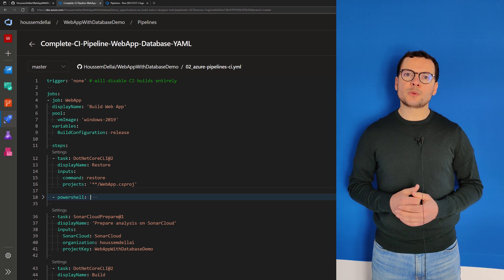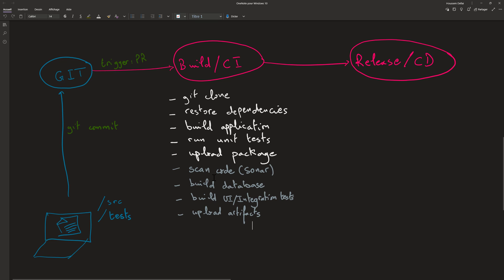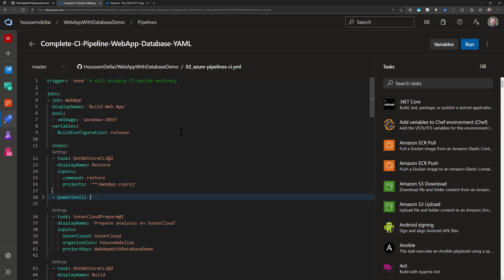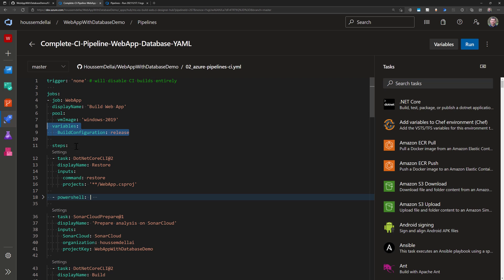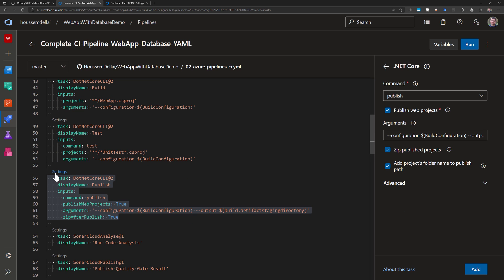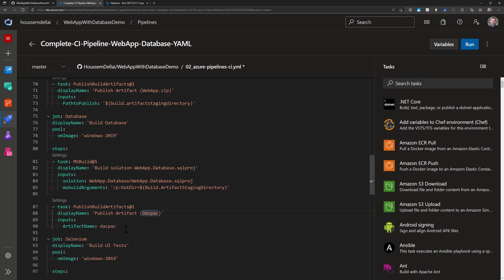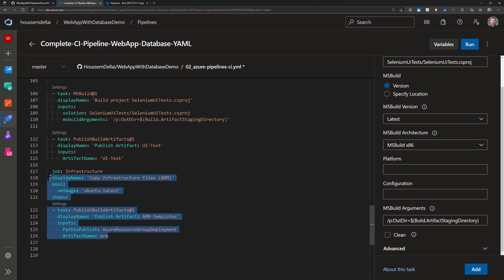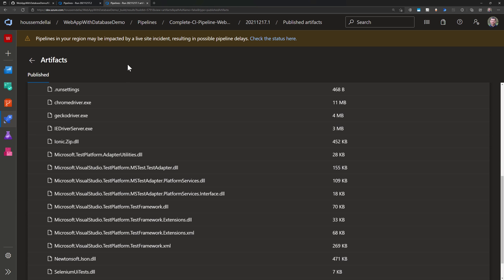Azure DevOps CI Pipeline for Web & Database